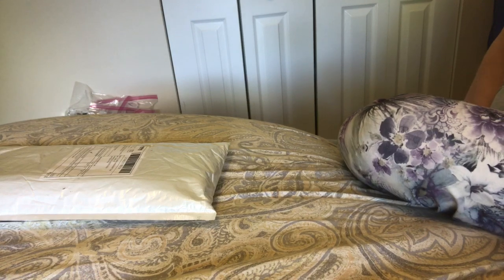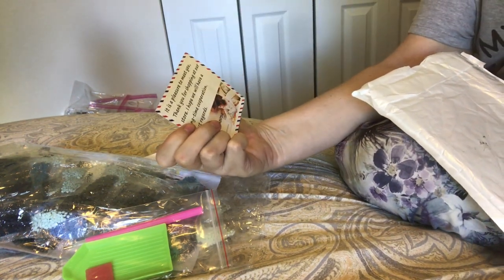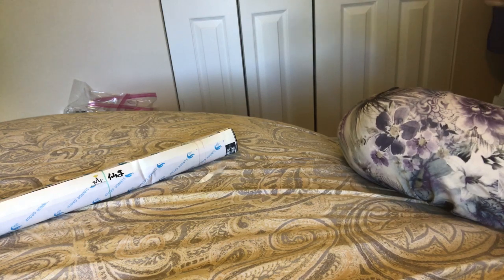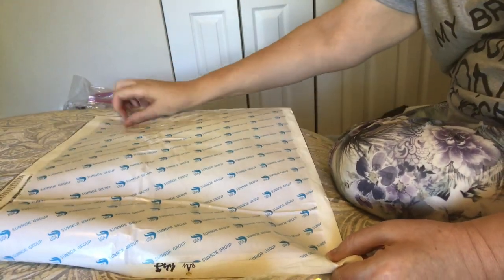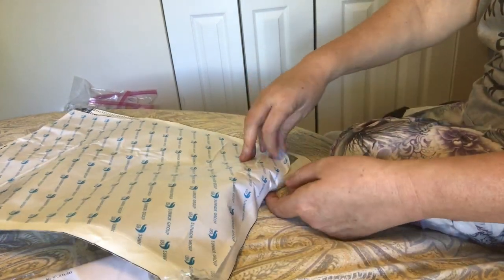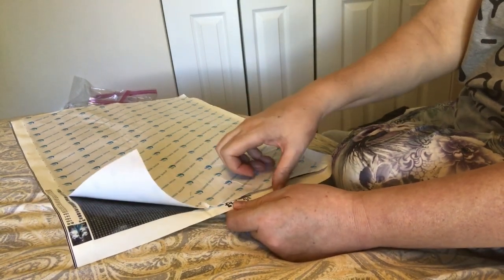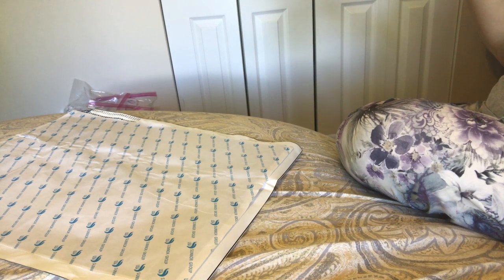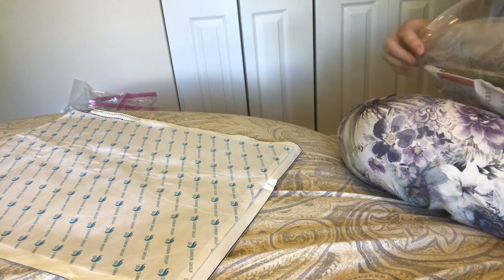Diamond Painting Unboxing - Icy Fairy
Unboxing of the stunning diamond painting “Icy Fairy,” a 30x40 full drill square from Diamond Painting DIY Store on Wish.com